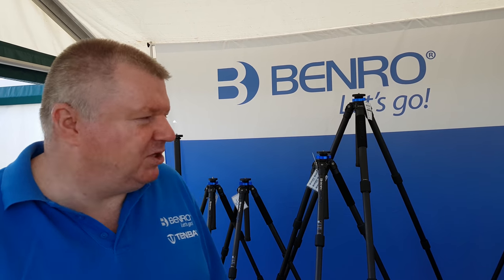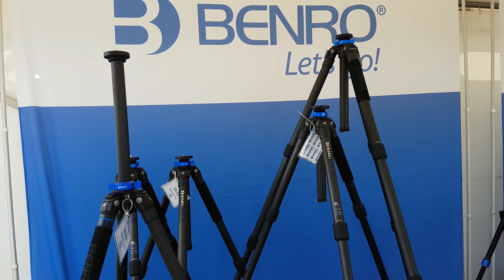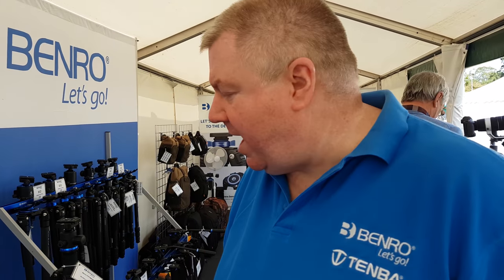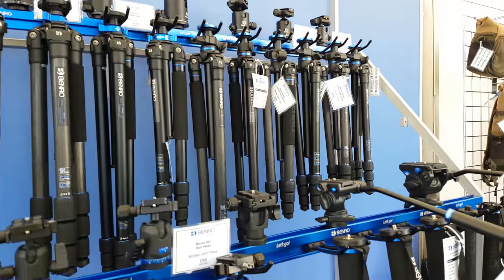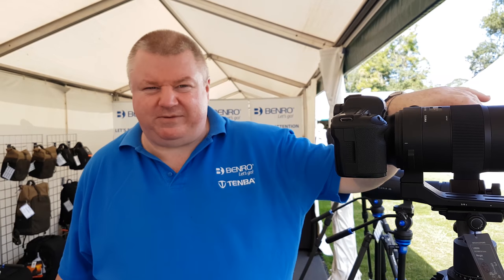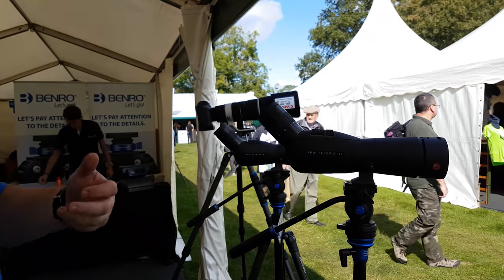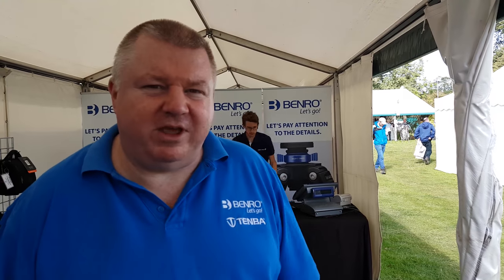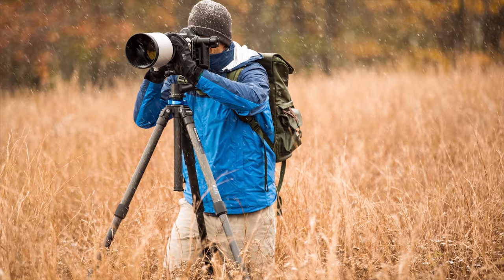Benro at Birdfair 2017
The Benro stand at Birdfair 2017 (18th - 20th August) was a great success. If you didn't make it this year, here is our tripod expert Mark Hoskins to talk you through our new and exciting products as well as out our tried and tested tripods and heads.